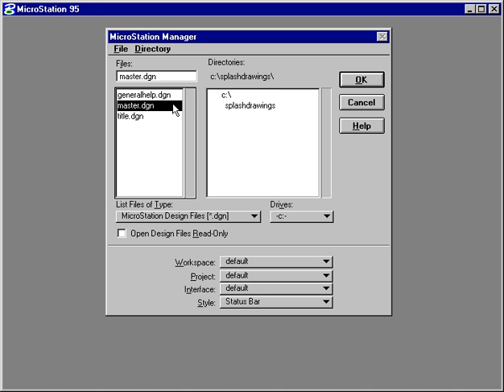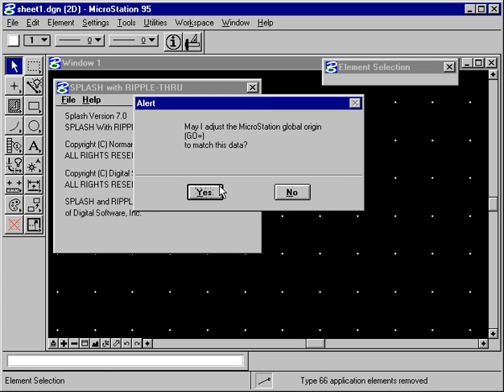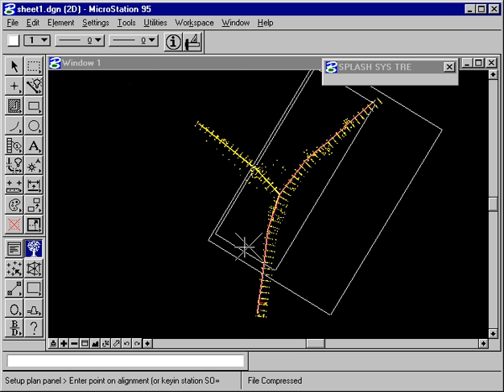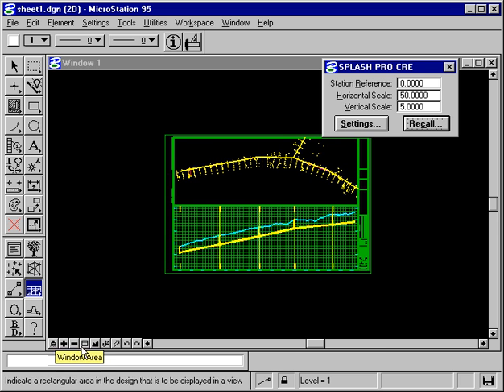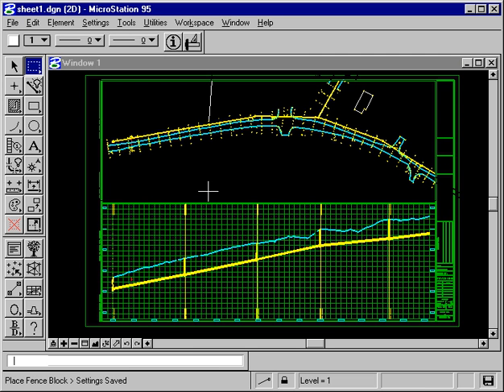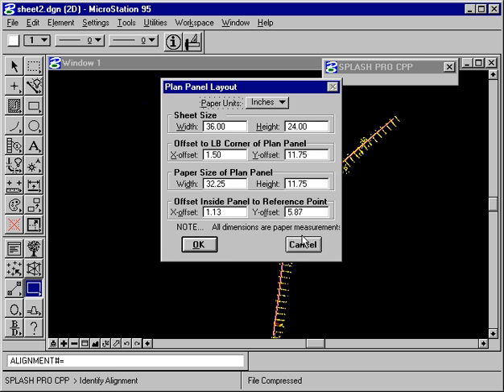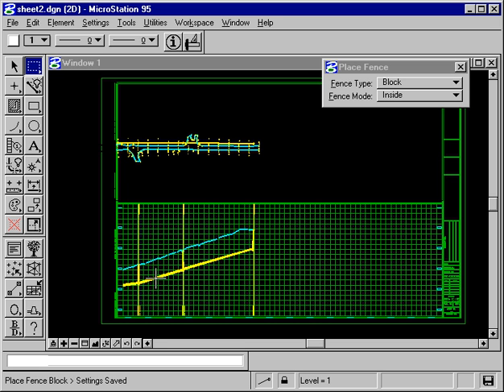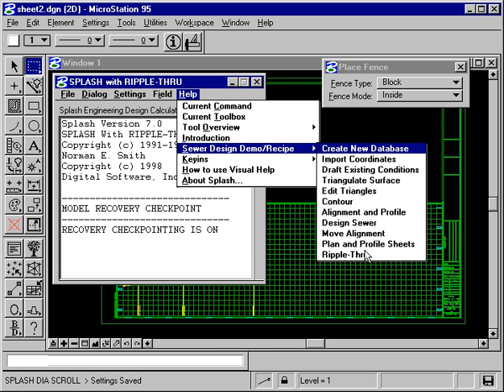Splash 02 Plan And Profile Sheets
Civil Design Software for Bentley MicroStation. Set-up Plan & Profile sheets using Splash With Ripple-Thru. Sewer design software. Plan Profile Alignment Vertical